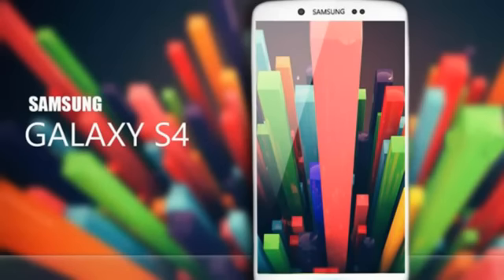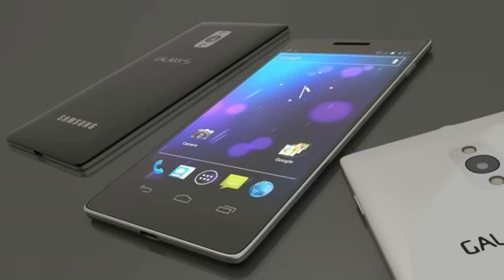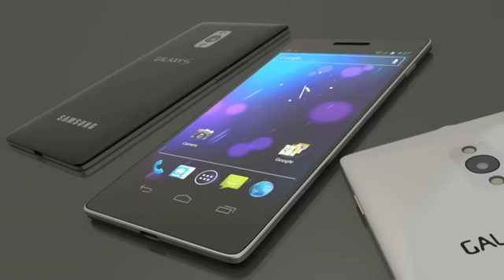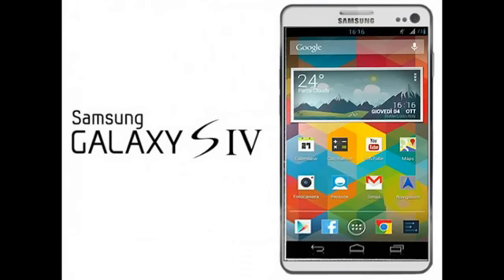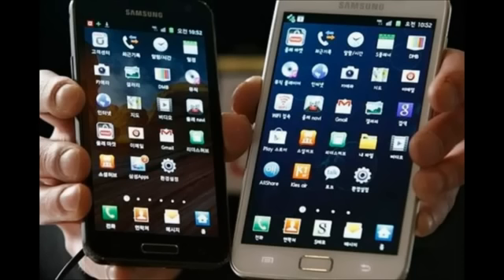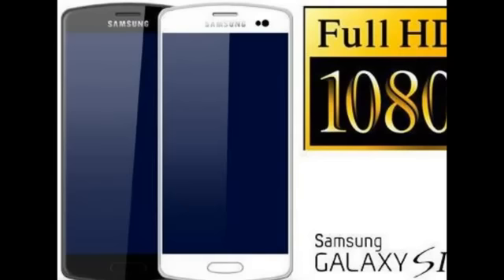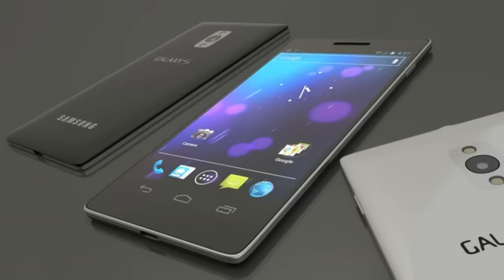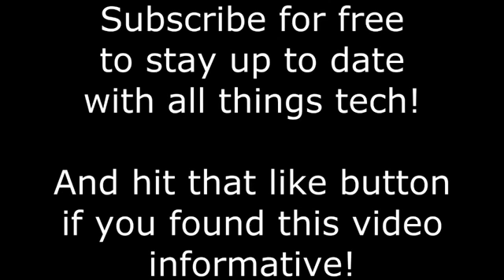Samsung Galaxy S4 Latest Release Date, Specs & Price Rumours - Exclusive Leaked Info